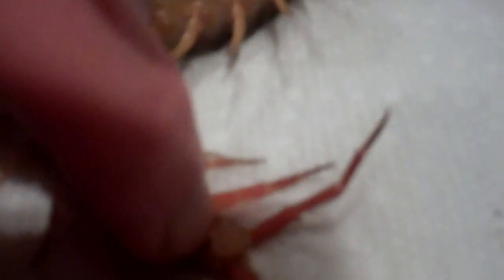Sexing a Giant Centipede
Recorded on January 9, 2012 using a Flip Video camcorder.  If people want a more detailed tutorial, please request it.  Also, the centipede is alive and well.  She woke up and went to hide in her vivarium.  Haven't seen her since.  The method I briefly describe is a safe method for determining the sex of your giant centipede and has been used by more experienced hobbyists than myself.